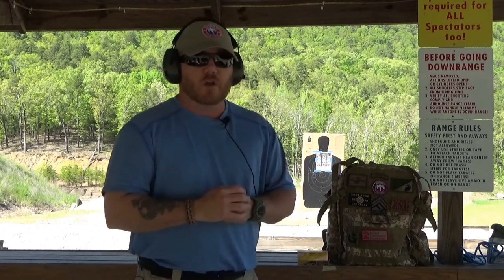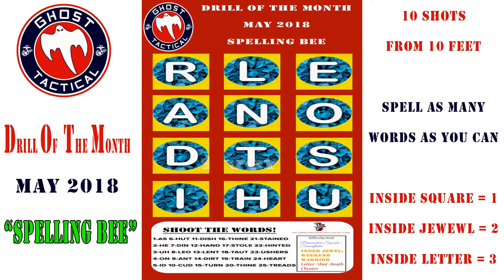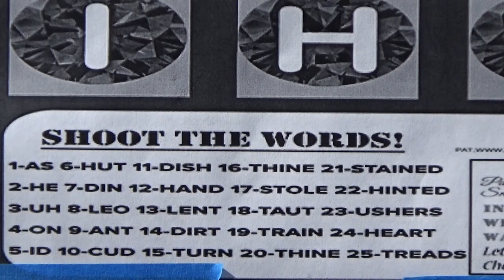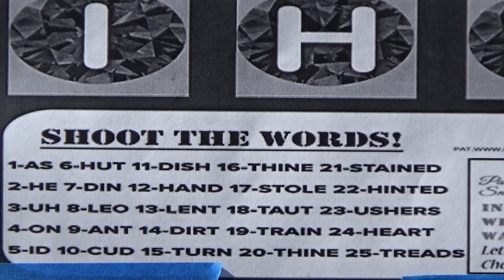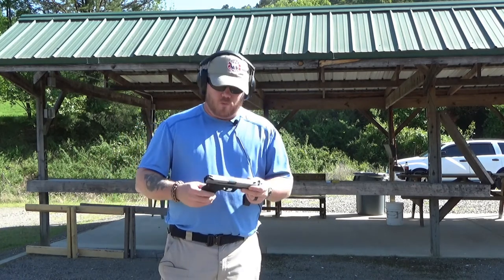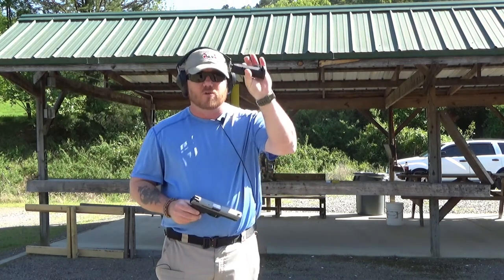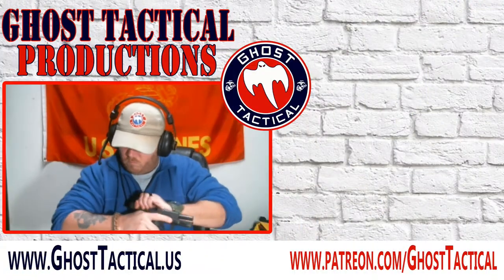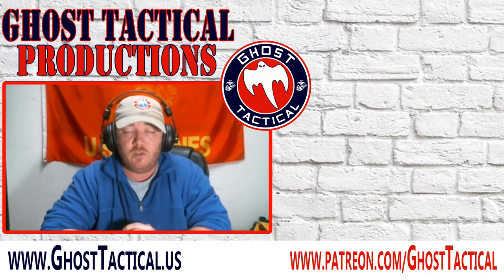Ghost Tactical Drill of the Month: May 2018: Spelling Bee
This moth we are shooting "Spelling Bee."  You get 10 shots from 10 feet to rack up as many points as you can.  You can get the target below:

Thank you to Josh at Diplomacy Failure Inc for letting me use your target.  You can find them at:

He is also going to be giving away a Diplomacy Failure Hat and H.O.G. Speed Reloading System to the winner!  Thank you so much!